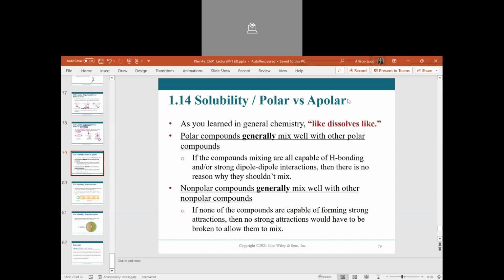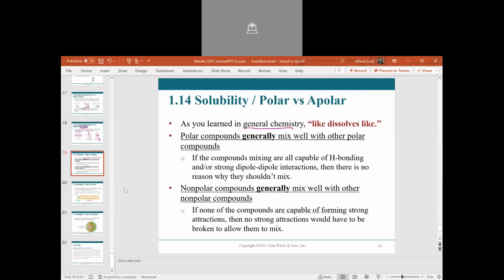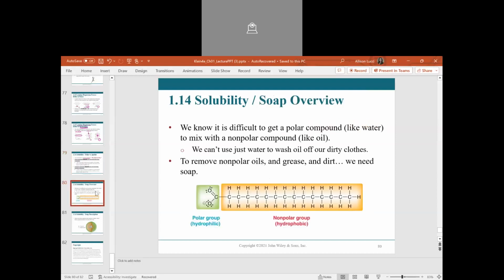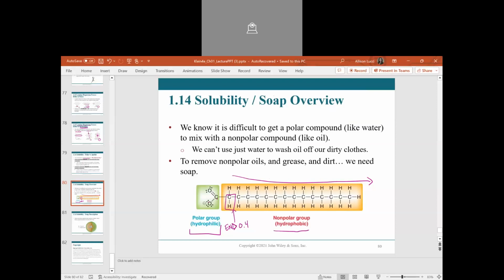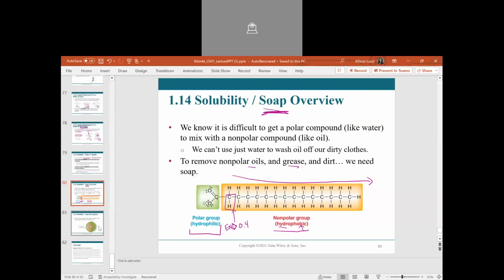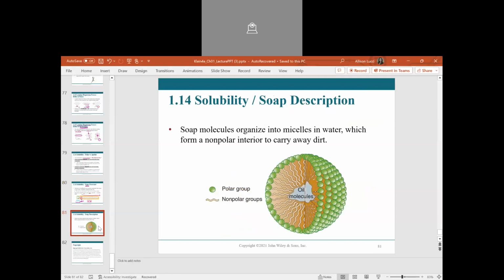Klein Chapter 1 section 14 Solubility